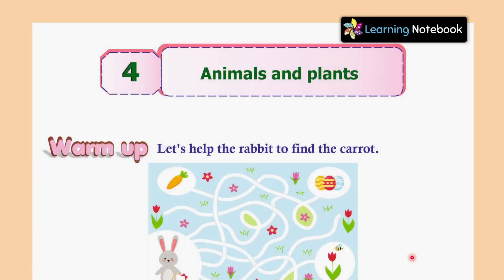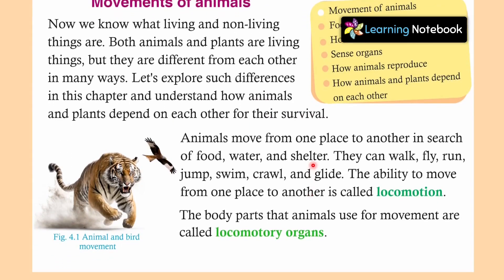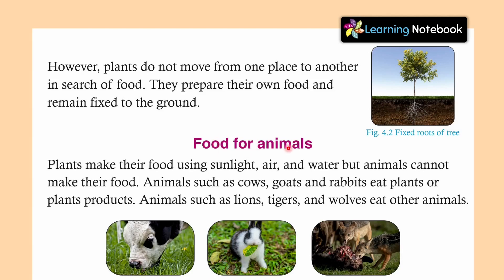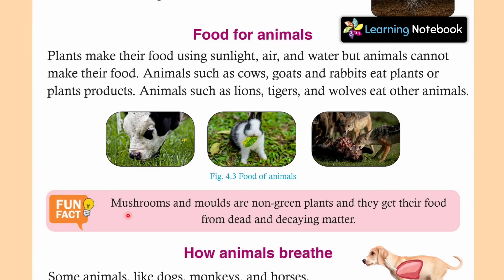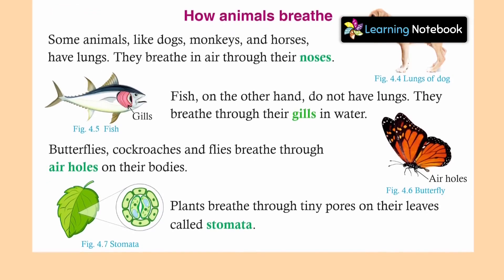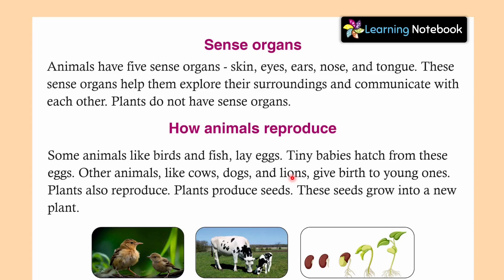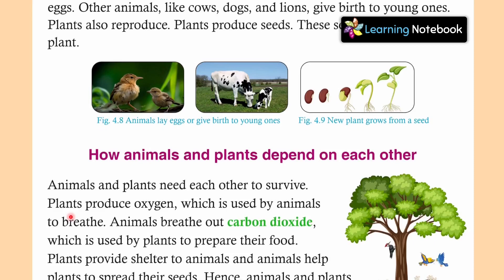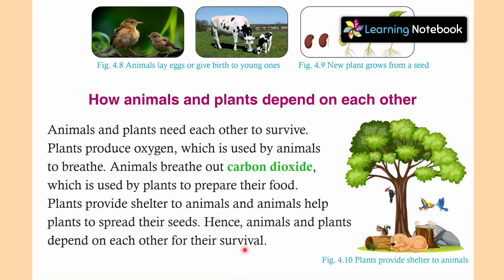C3 Animals and plants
C3 Animals and Plants. Learn about their importance and various aspects.